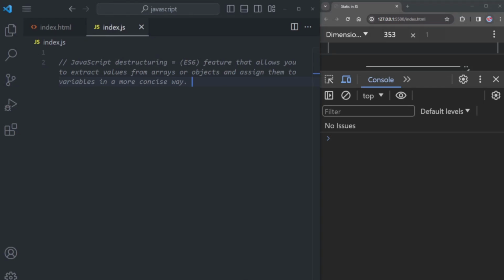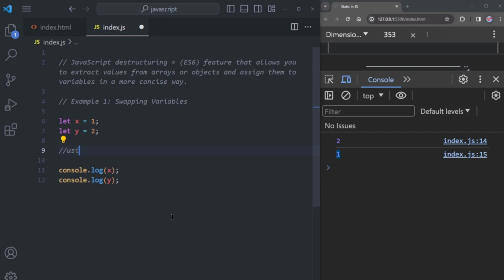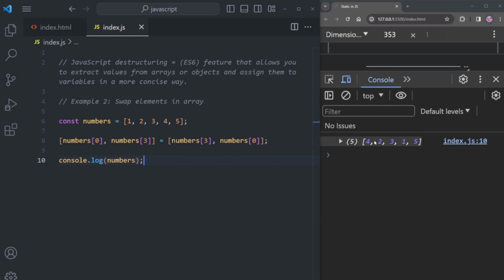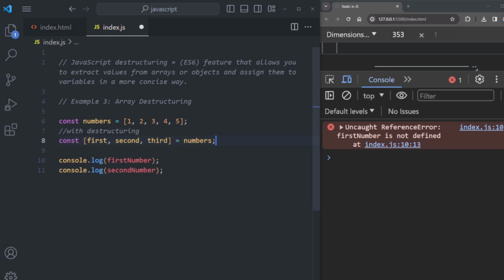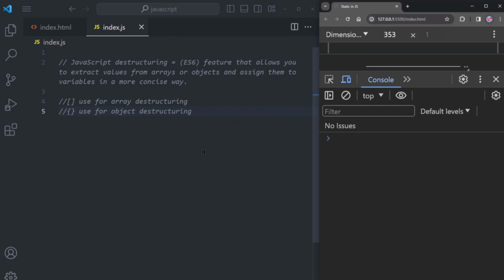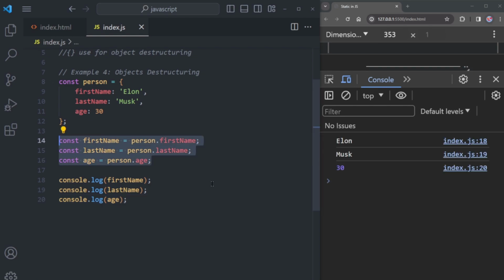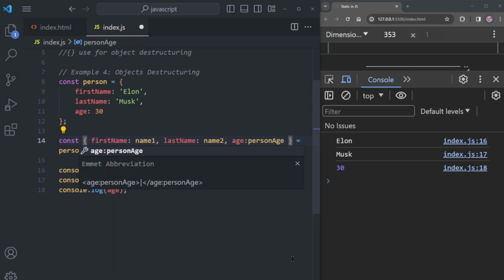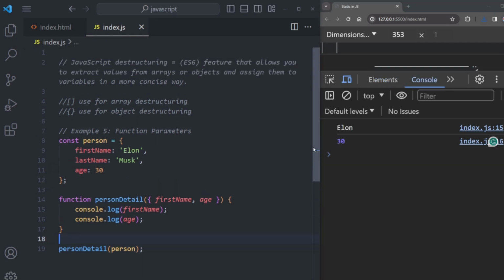JavaScript Destructuring [ Array + Object Destructuring ] | #41